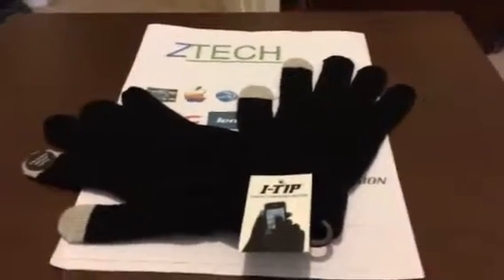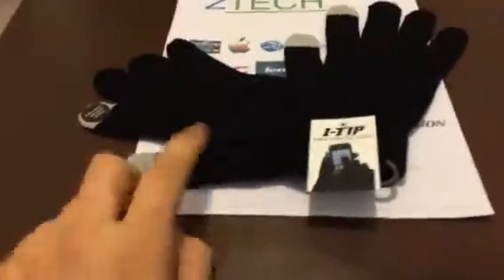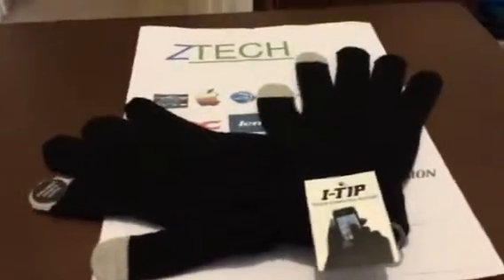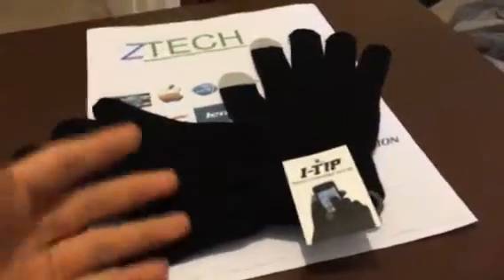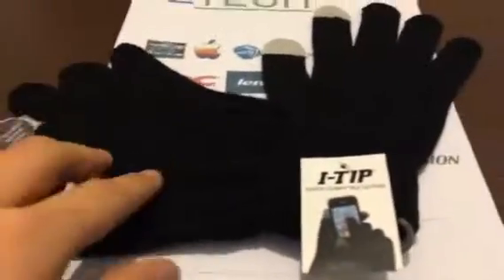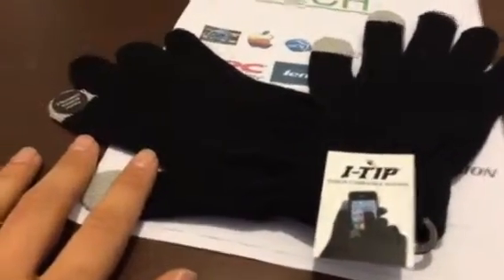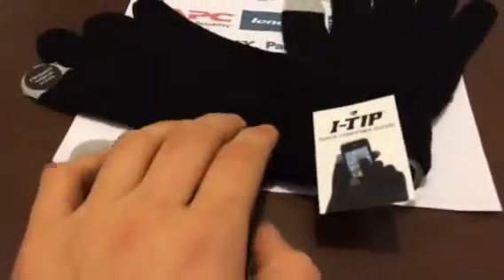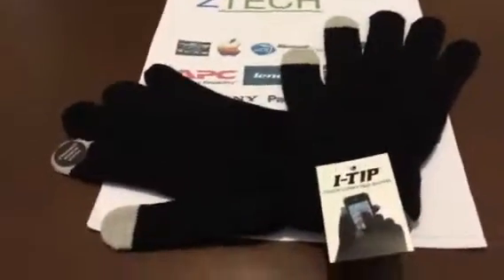I-TIP touch compatible gloves review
Great winter accessory